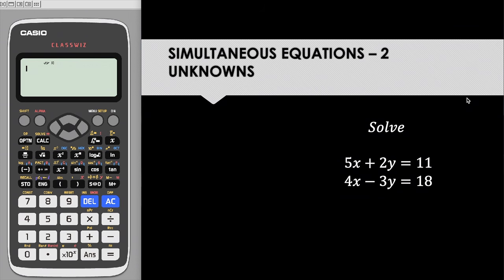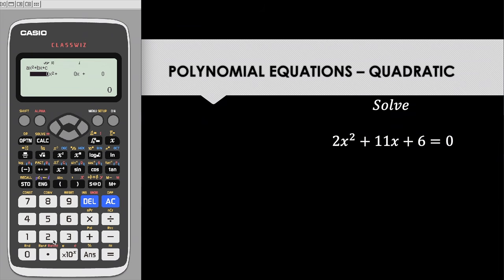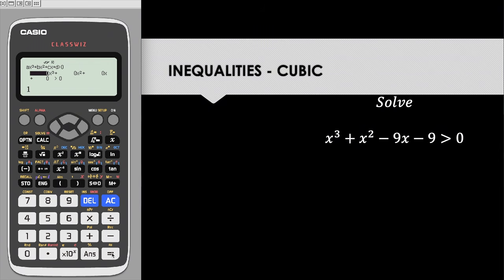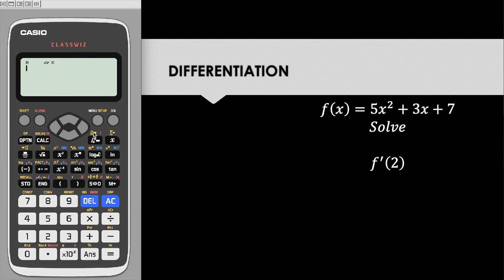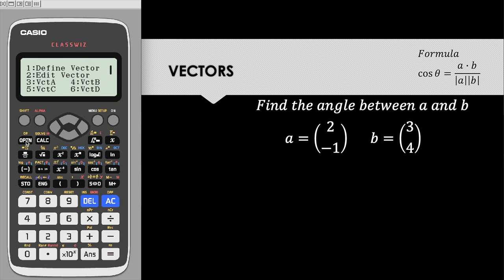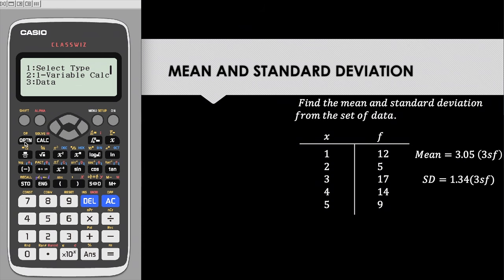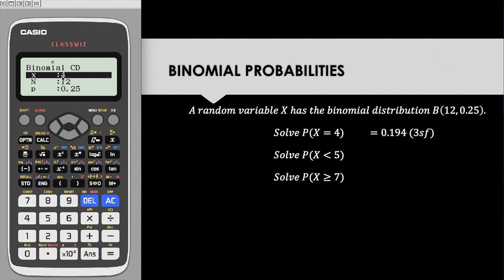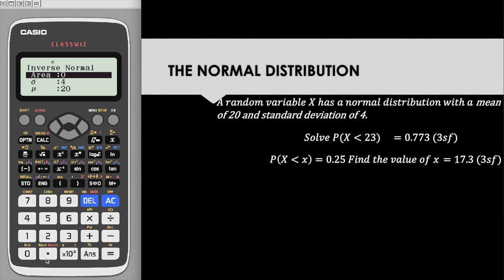Casio FX-991 EX Classwiz Calculator Tutorial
Purchase The Casio FX-991 EX Classwiz Calculator From Amazon